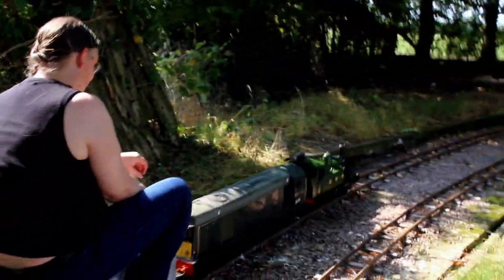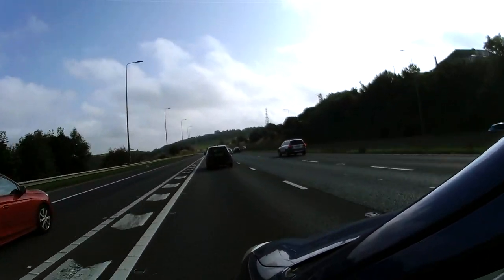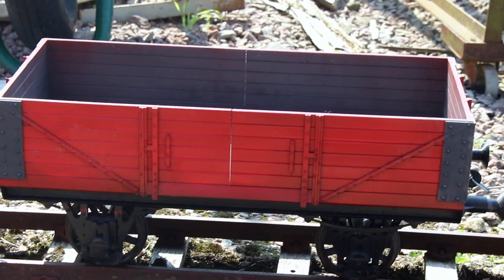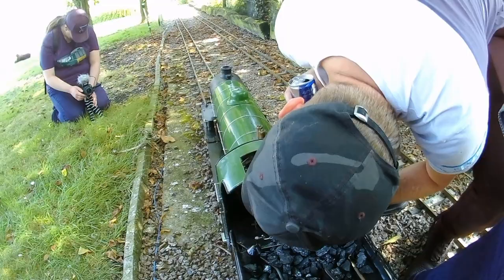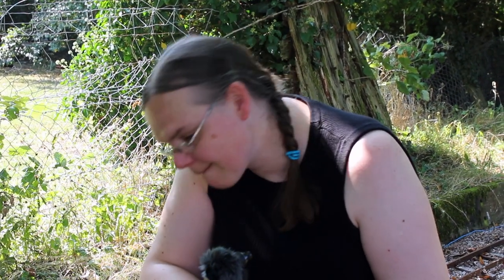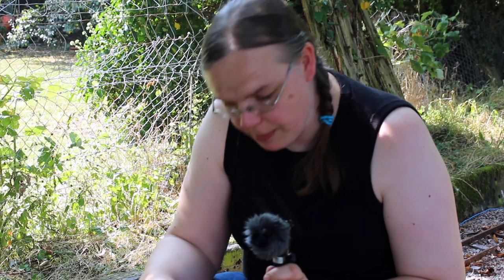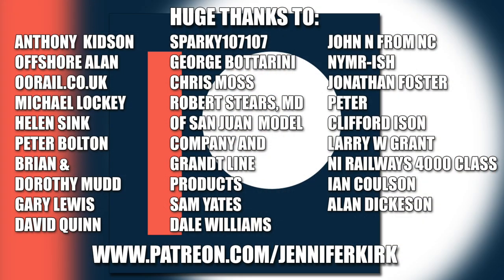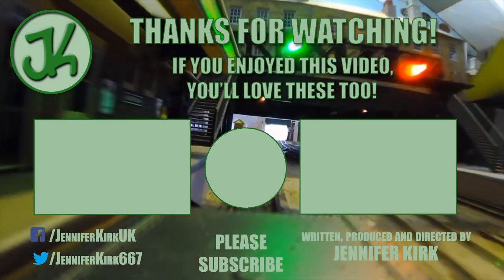I Bought A 5 Inch Gauge Live Steam Locomotive